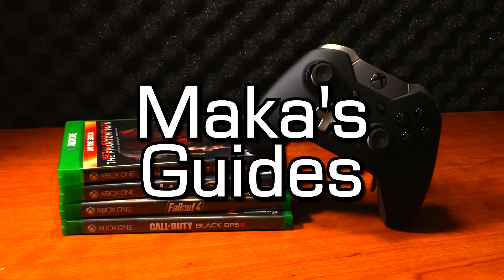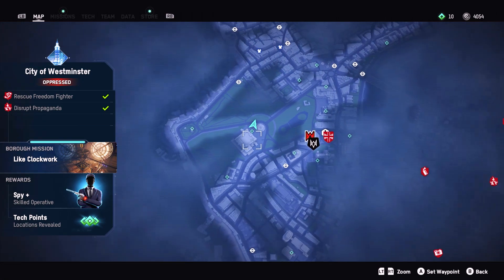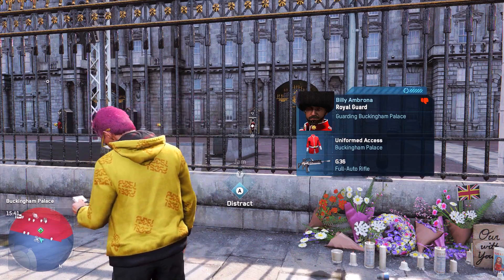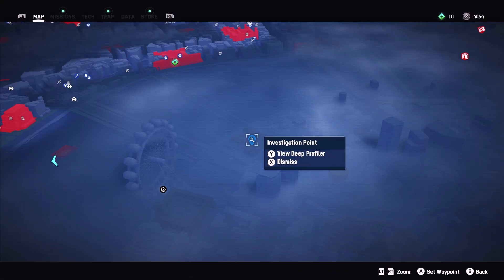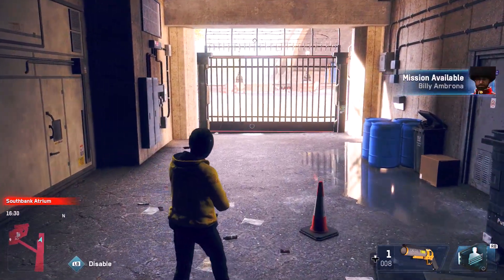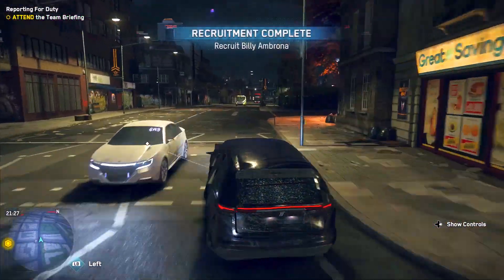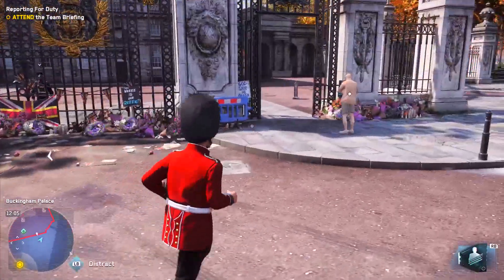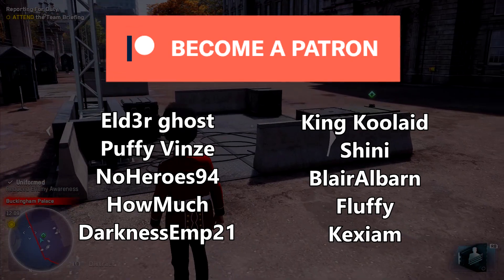Watch Dogs Legion - The Royal Tour Achievement/Trophy Guide (Royal Guard Uniform Buckingham Palace)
Watch Dogs Legion - The Royal Tour Achievement/Trophy Guide - Royal Guard Uniform at Buckingham Palace - Enter Buckingham Palace's restricted area disguised as a Royal Guard